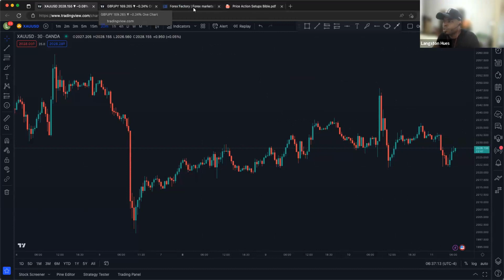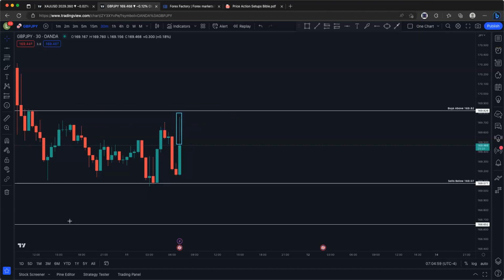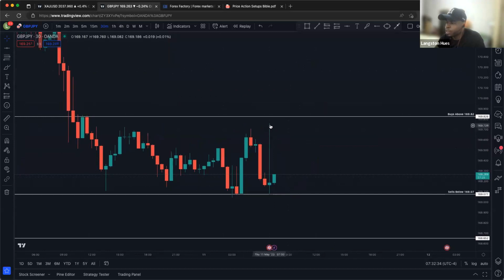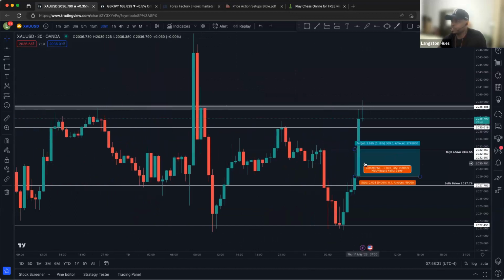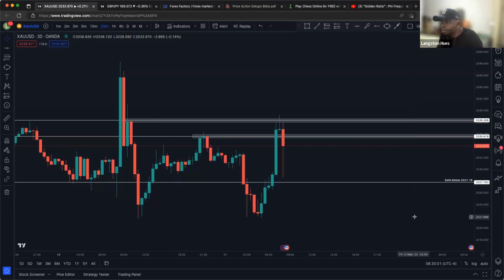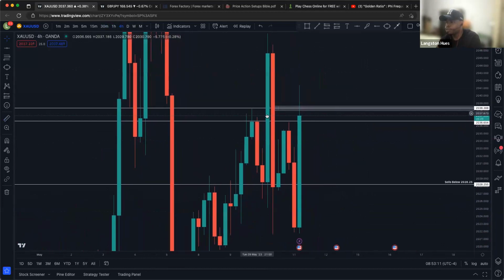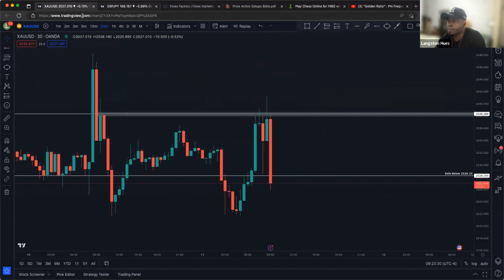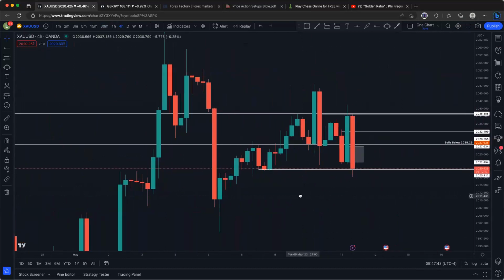🔴 Live New York Session Forex Trading Mentorship - May 11 2023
Live Forex Trading New York Session With Mentees

This free mentorship is an opportunity for those interested in Forex trading to experience being a mentee and acquire the skills necessary to successfully trade the forex markets.